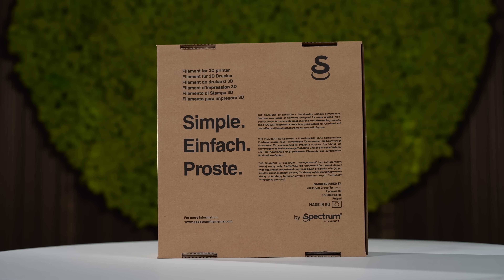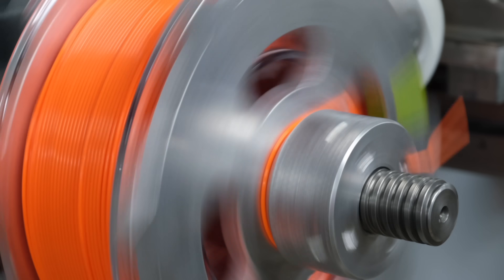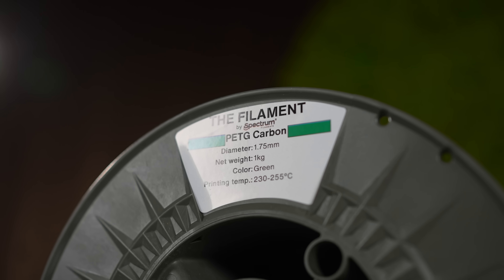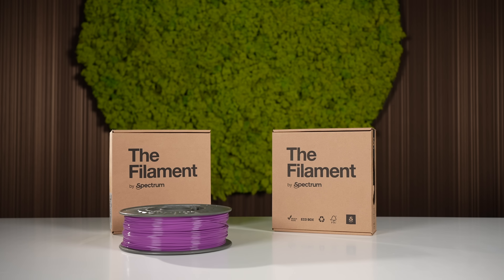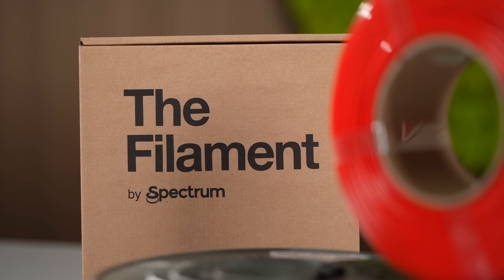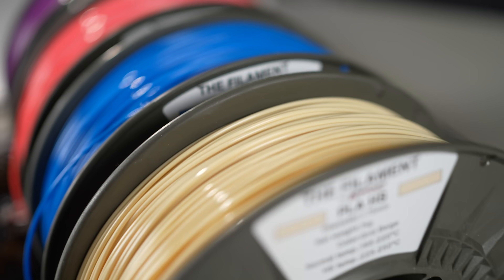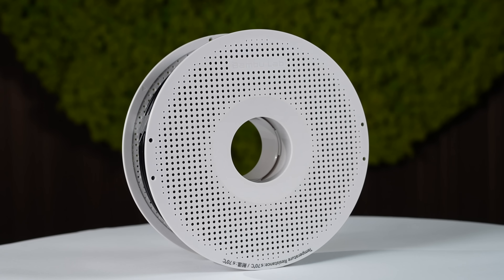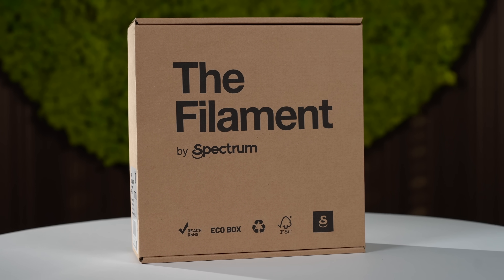THE FILAMENT: Precision, Passion, Performance – Europe's best!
Introducing THE FILAMENT brand - focused at practicality and functionality to meet the needs of all 3D printing users.

THE FILAMENT is manufactured in Europe to meet highest standards and ensure precision and excellence, setting it apart in its class and outperforming others. Each spool is tested for color and dimension, ensuring consistency in performance.

THE FILAMENT is a “no frills” series, yet,  with sustanability in mind.  It uses Second Life Plastic spools, reducing plastic waste as well as FSC-certified packaging.

THE FILAMENT spools are fully compatible with Bambu Lab AMS and most 3D FDM printers. Filaments are available as spool and ReFill , which is fully compatible with Bambu Lab reusable spools.

THE FILAMENT is your choice for precision, durability, and quality